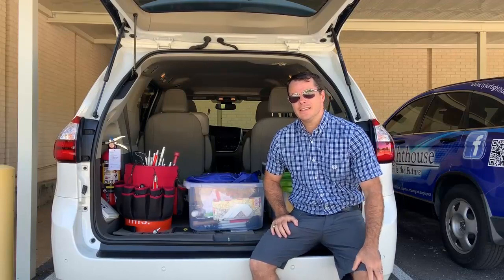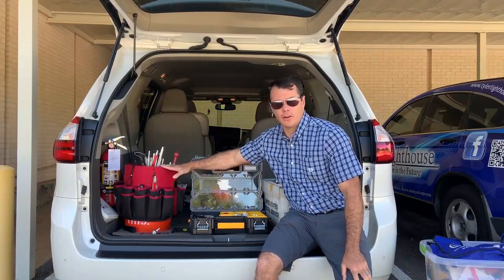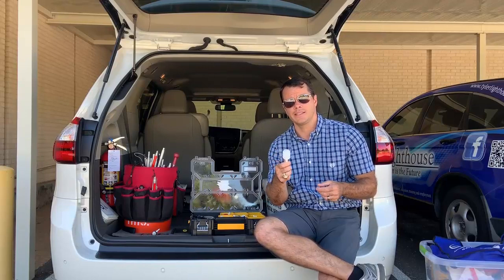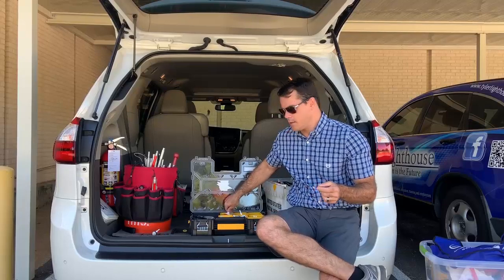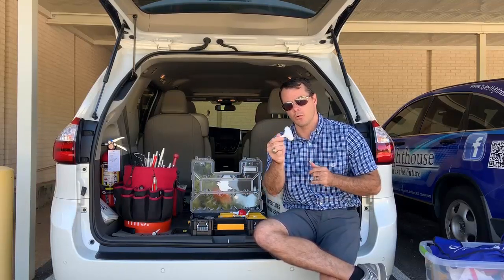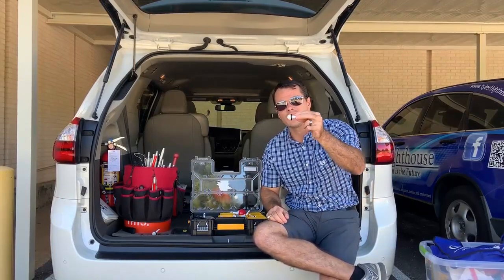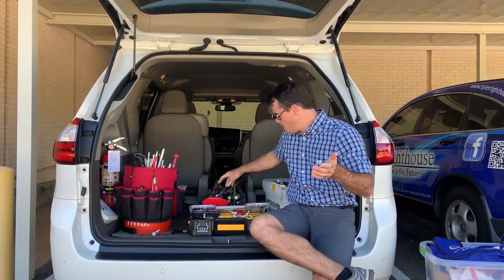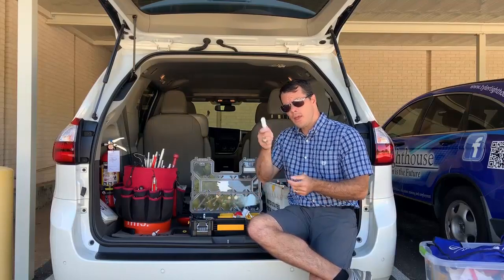Cane Tips And Planning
In this East Texas Lighthouse for the Blind video, Jarrett Gist, COMS, shows a variety of cane tips and shares strategies for staying organized.